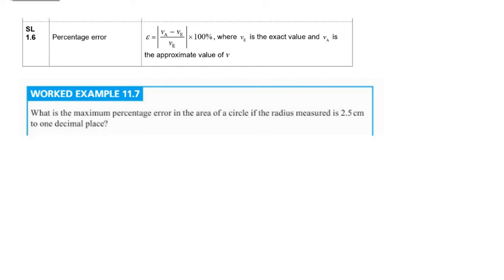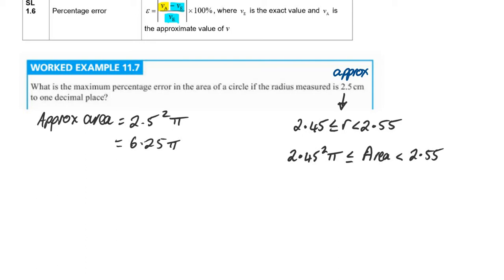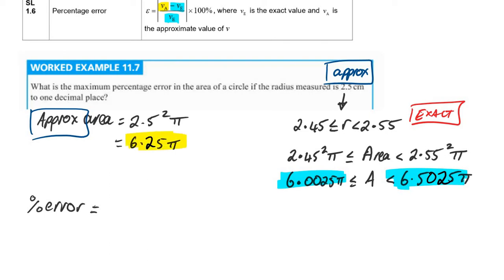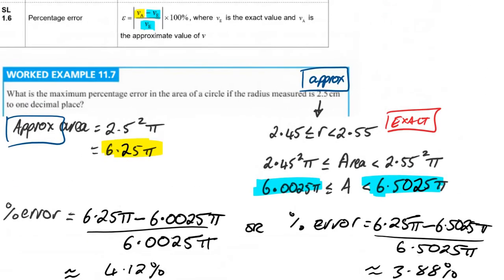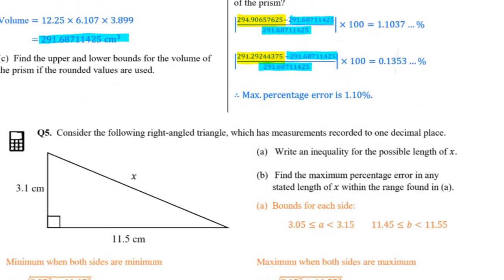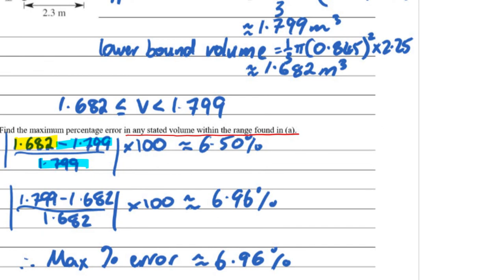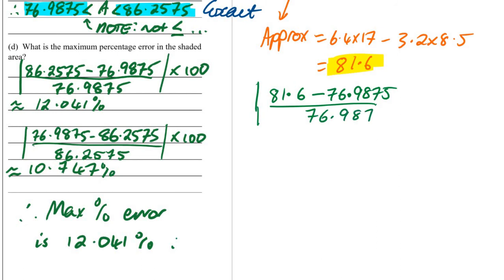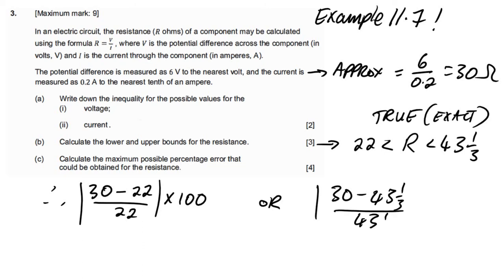11 AI HL Approximation